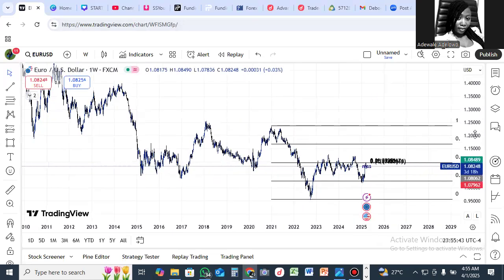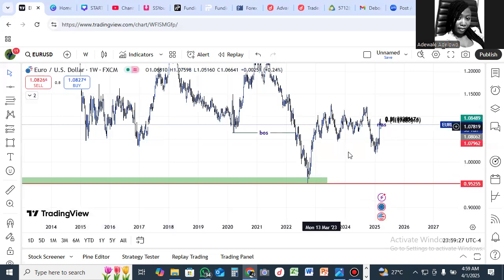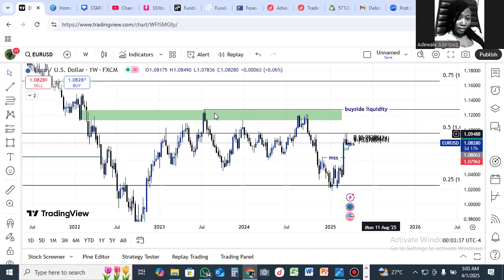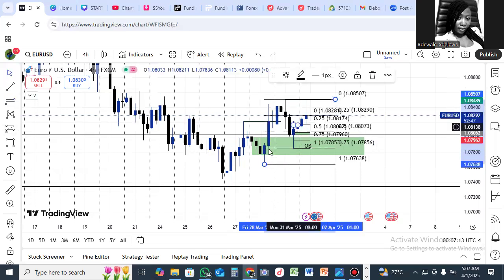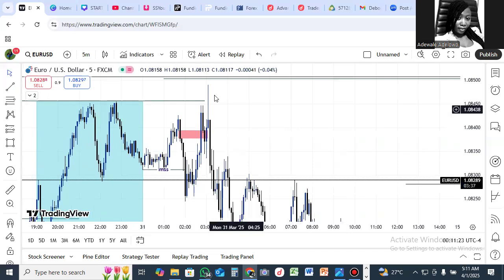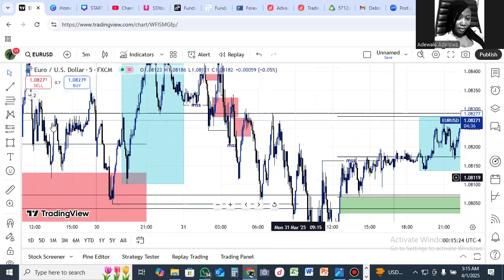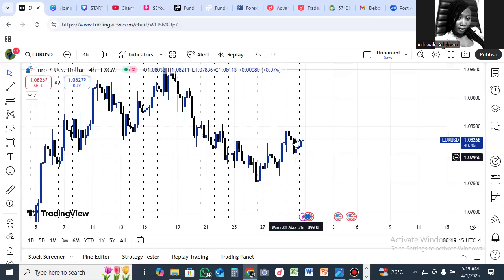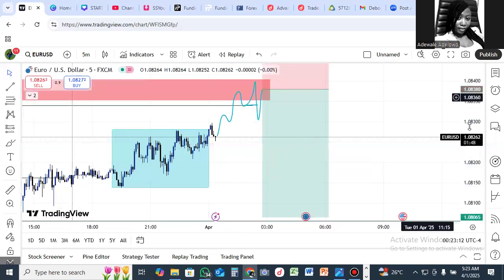MASTERING TOP-DOWN ANALYSIS & MARKET STRUCTURE SHIFTS | MY TRADE MISTAKES & LESSONS......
In this video, I break down the Top-Down Analysis approach and how I use Market Structure Shifts to identify trade opportunities. I’ll walk you through my trading strategy, highlight key concepts, and share some of the mistakes I made along the way—so you don’t have to repeat them!

📌 What You’ll Learn:
✅ How to use Top-Down Analysis for better trade entries
✅ Identifying Market Structure Shifts & trend reversals
✅ My biggest trade mistakes & what they taught me
✅ Tips to improve your trading psychology & execution

Whether you're a beginner or an experienced trader, this video will give you practical insights to refine your trading approach.